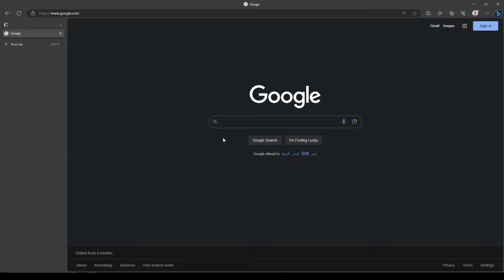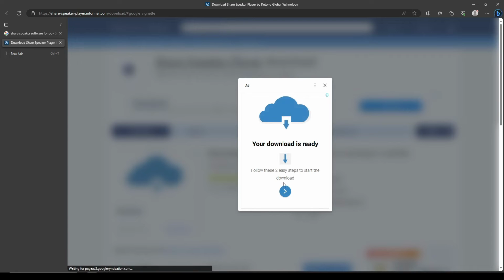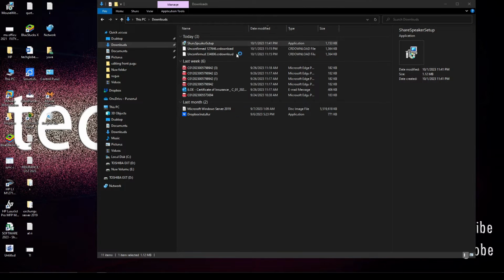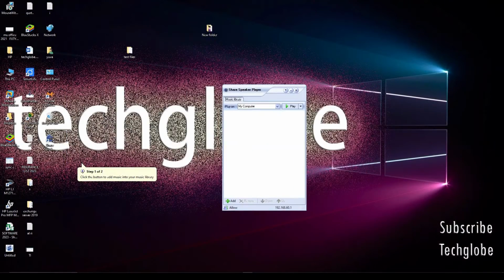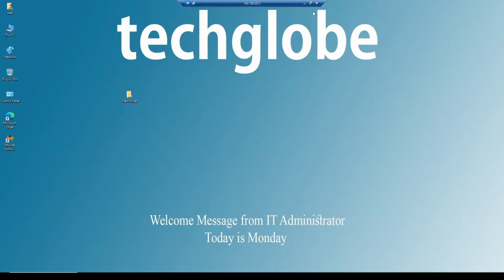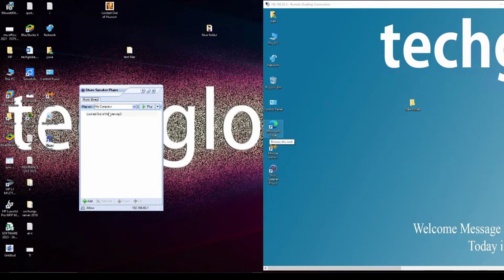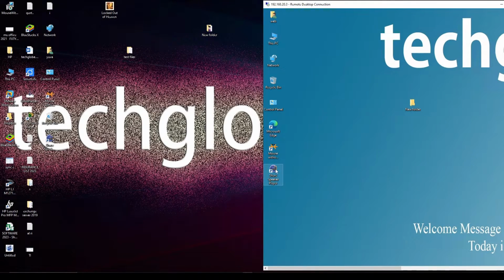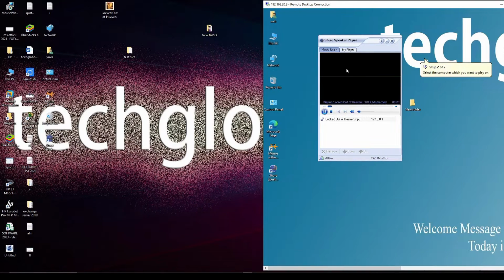Two computers using the same speaker on network